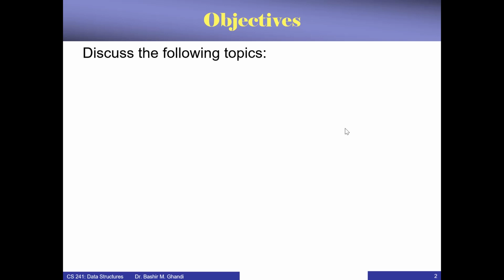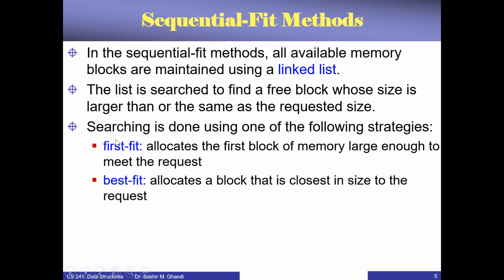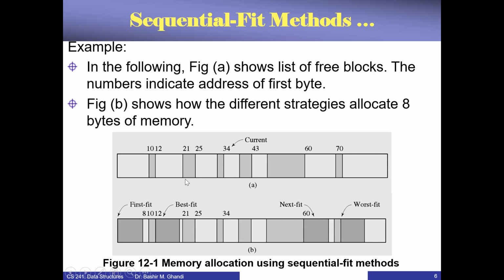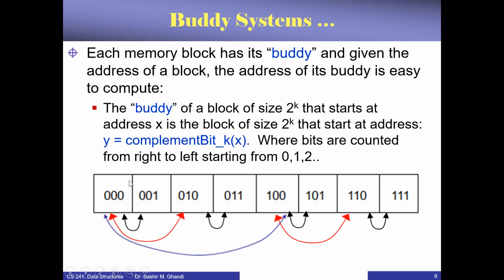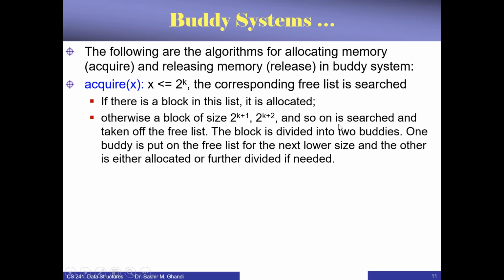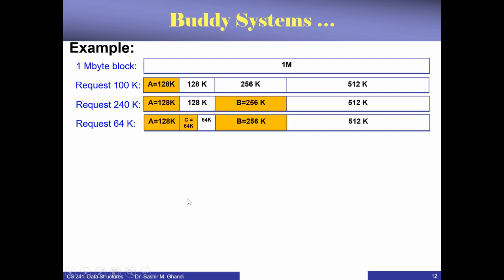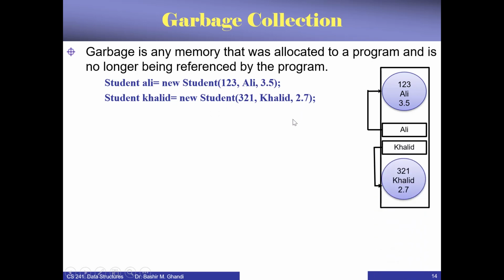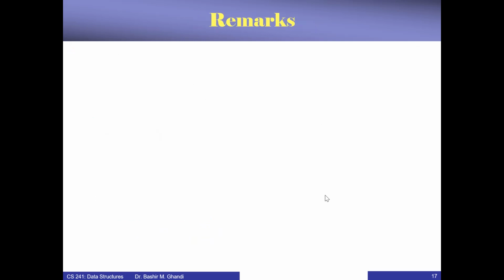Chapter 12: Memory Management